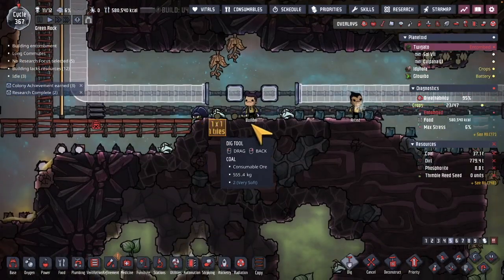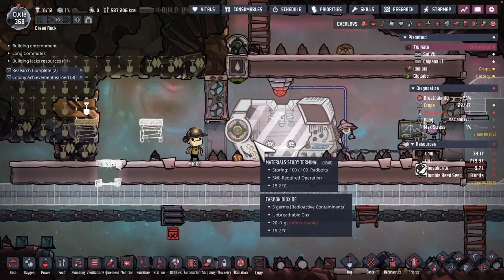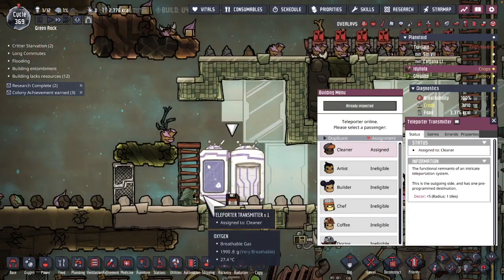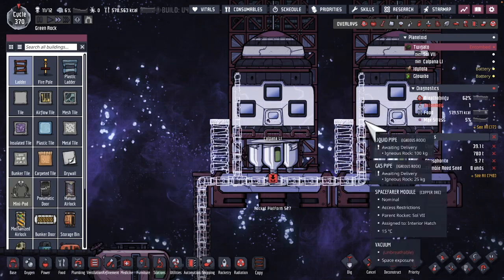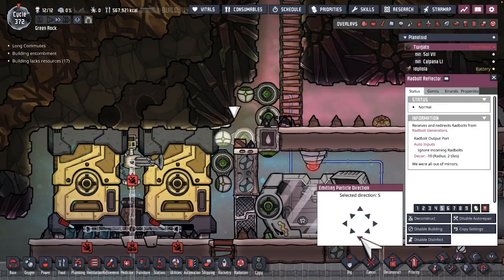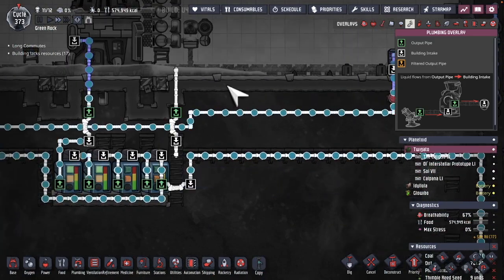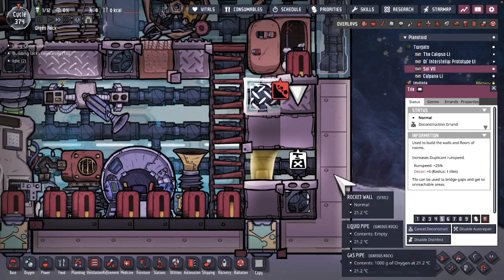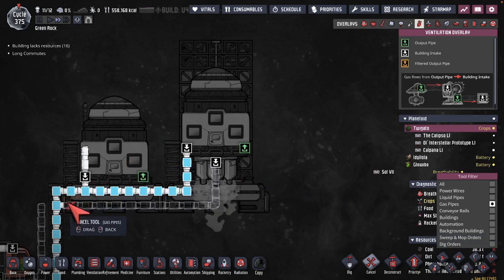Whatta Blast #40 Radgens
Two Radbolt Engines are built in Oxygen Not Included